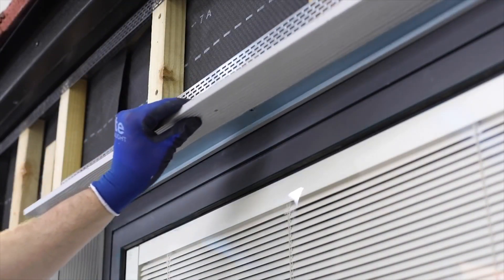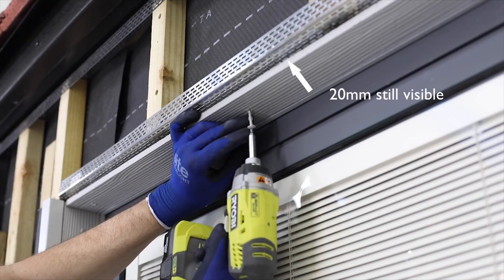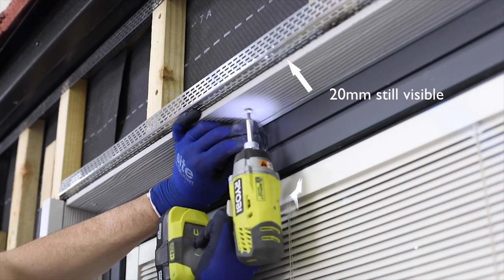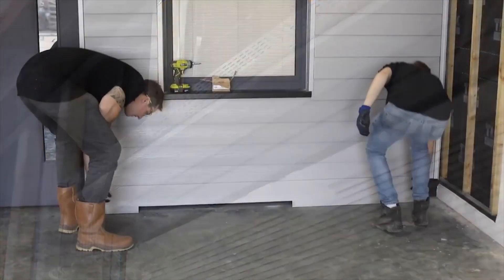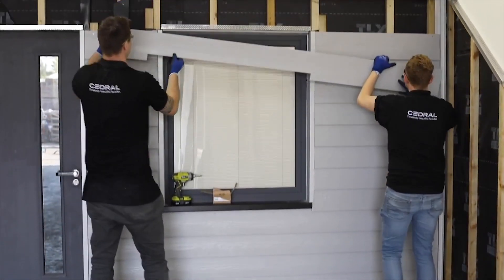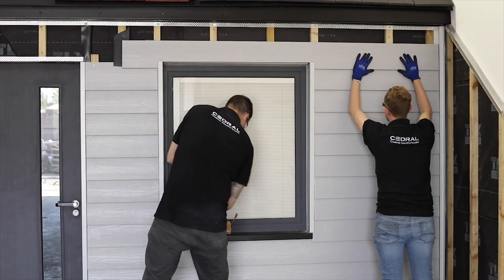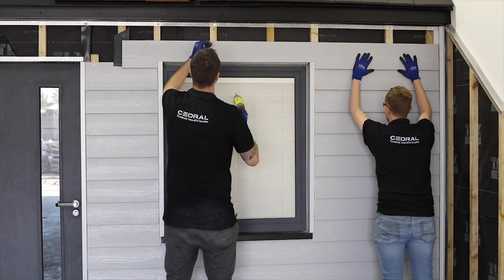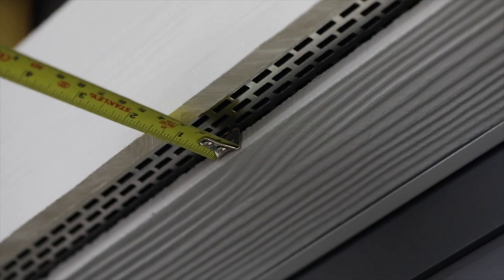Cedral Lap Installation Guide: Chapter 4 - Finishing a window head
The fourth stage in the process of installing Cedral Lap external cladding.

THIS PRODUCT IS NO LONGER STOCKED AT NBP.

To see our full range of products and services, visit our